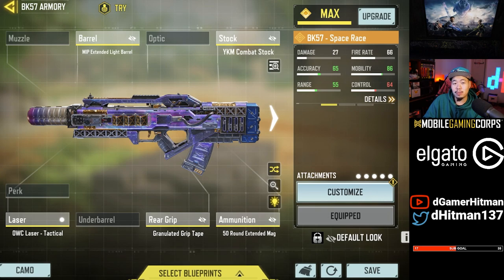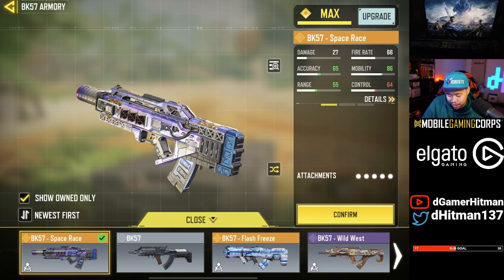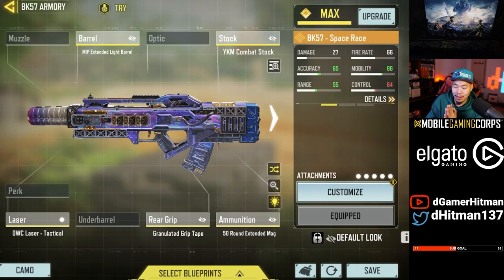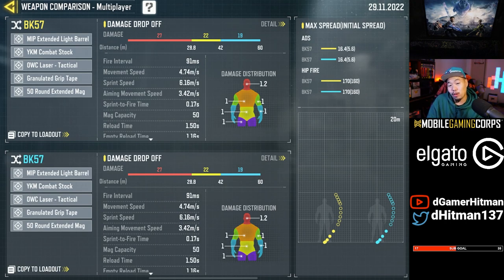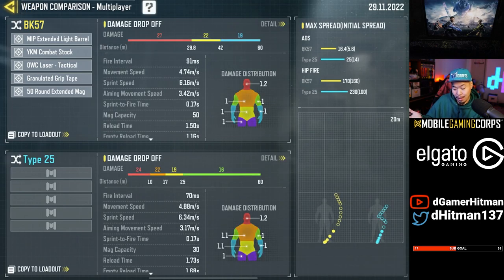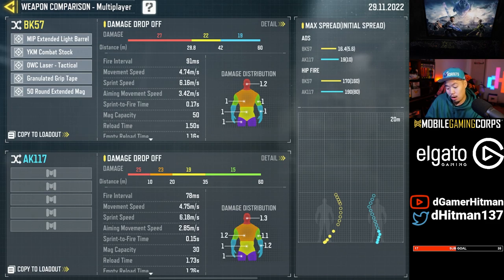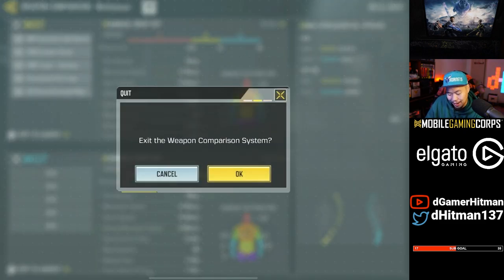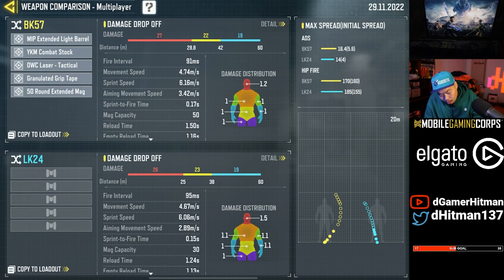COD Mobile PLEASE Buff this Gun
Or @dHitman137

Thanks

Hitman Out!